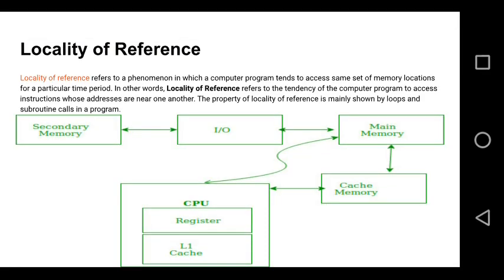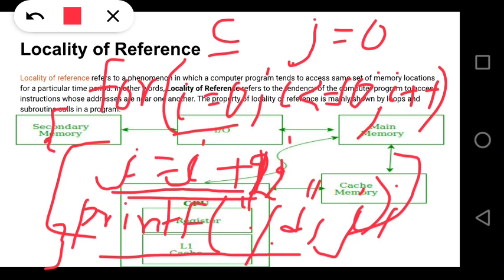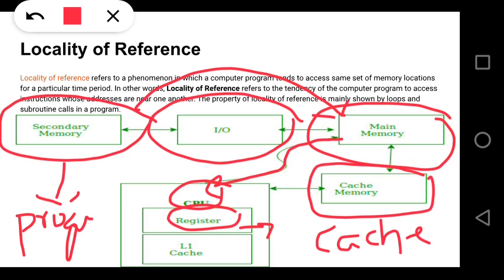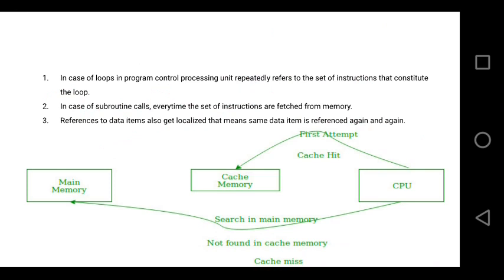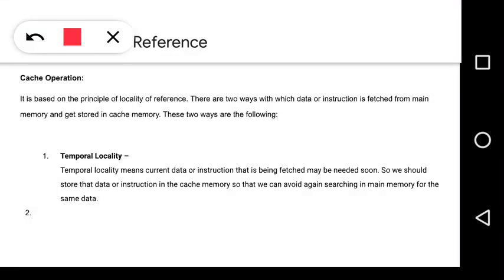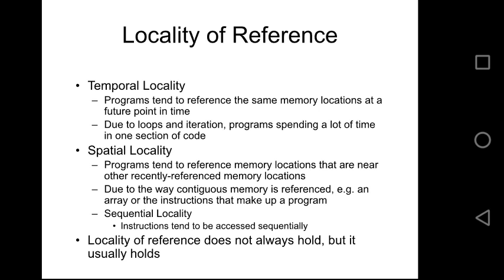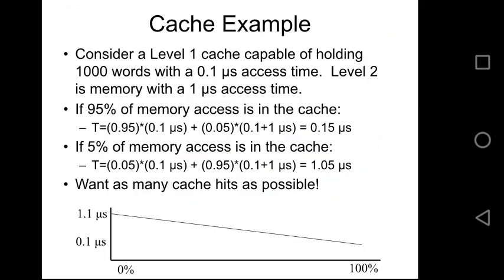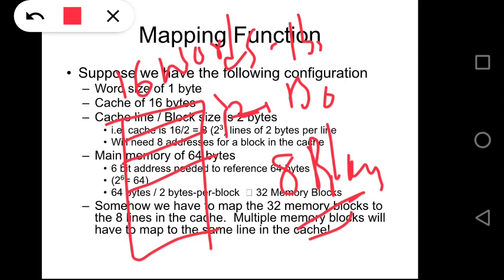Cache memory and Locality of reference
Here in detail explained about temporal locality of reference and spatial locality of reference